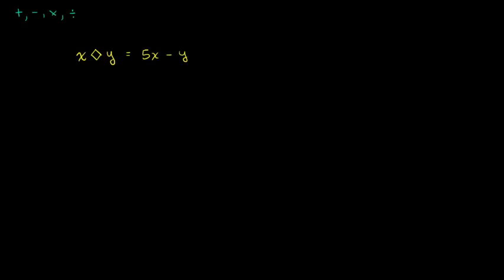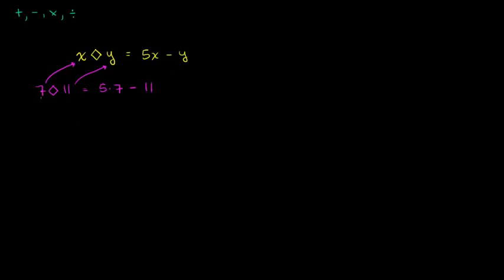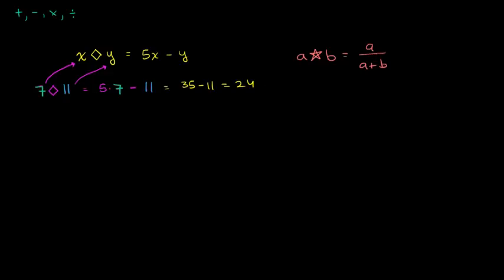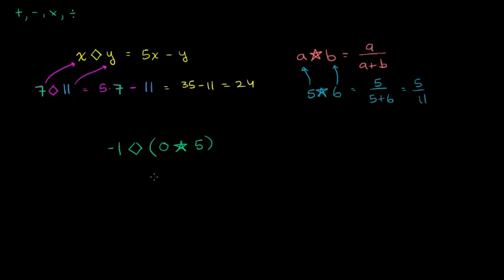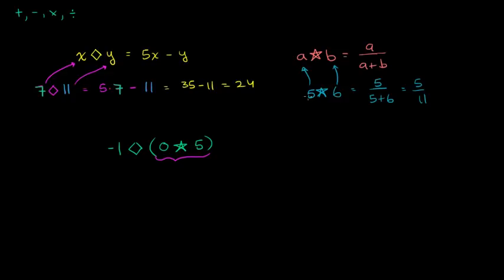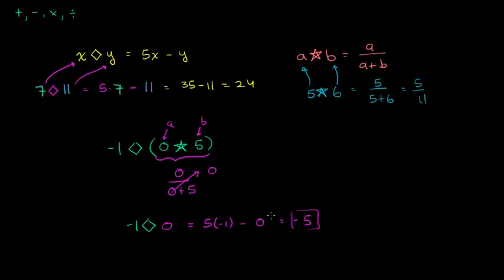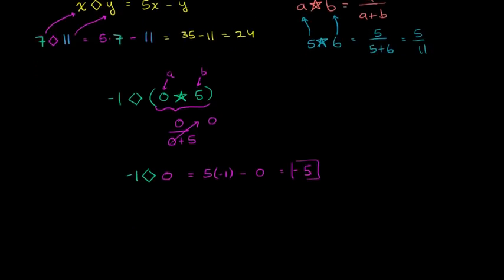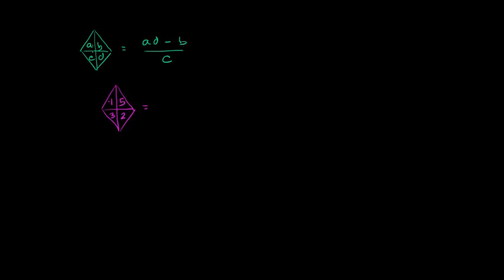New operator definitions Functions and their graphs Algebra II Khan Academy